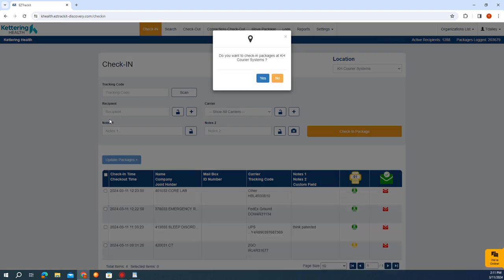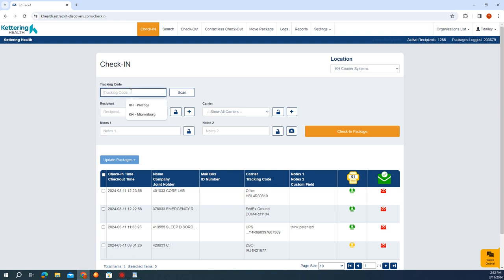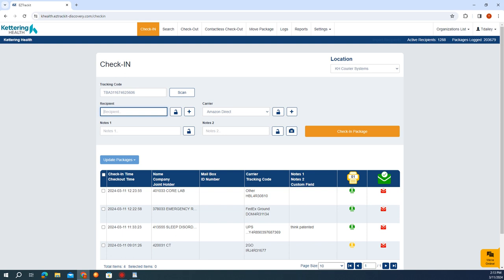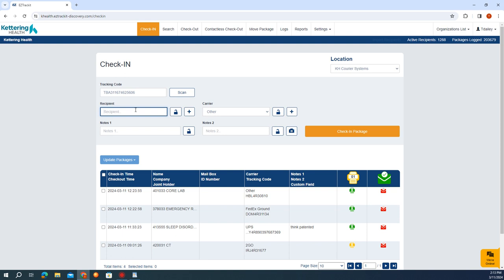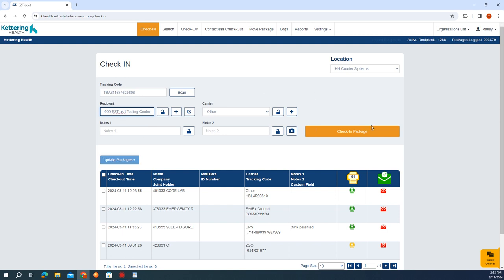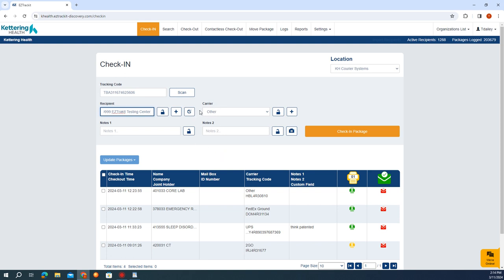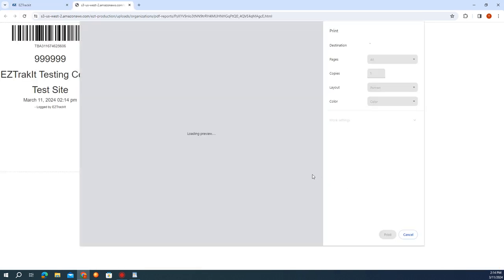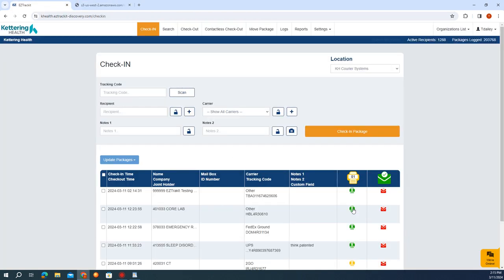Kettering Health Systems - How To Check In Packages for EzTrackIt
How To Check In a Package for EzTrackIt